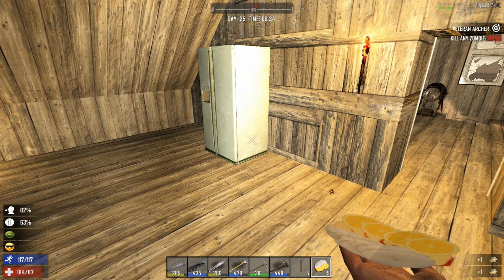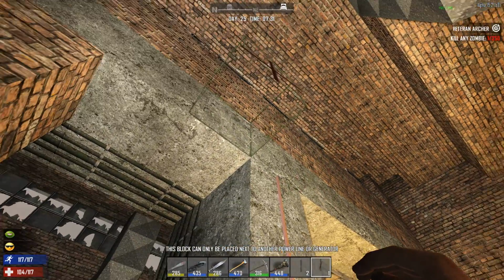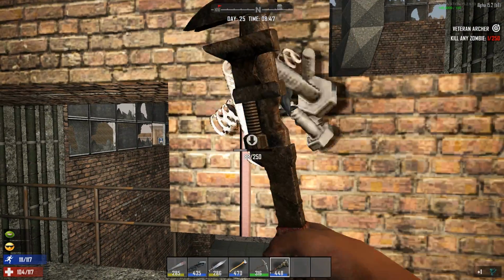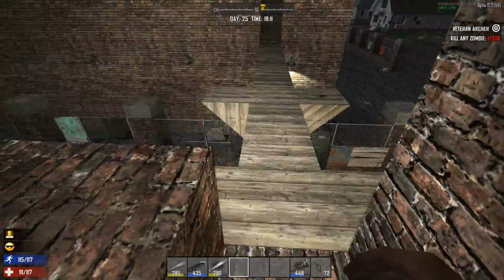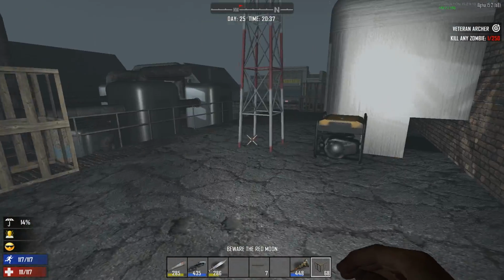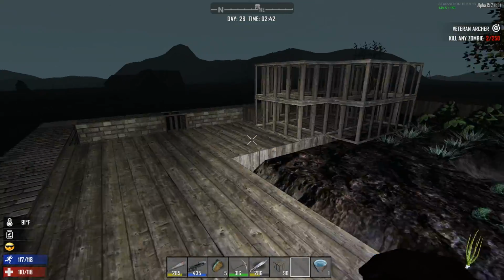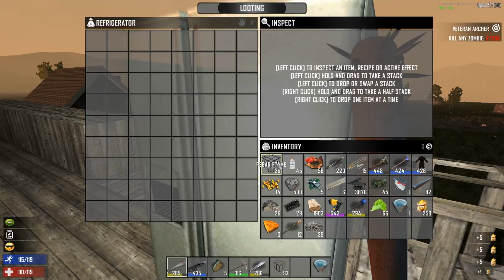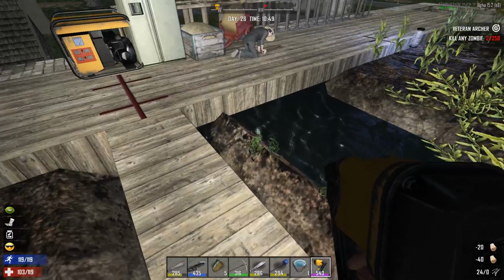7 Days to Die Mod | NPC Survivor Farmer | SP Let's Play Starvation Mod Gameplay | S01E20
Welcome to the 7 Days to Die Starvation Mod SP Gameplay / Let's Play Alpha 15 (S01) Series.
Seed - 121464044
*Rules*

High spawn
normal Diff
60min days
18 hours night
Air drops marked

7DTDSPSMA15